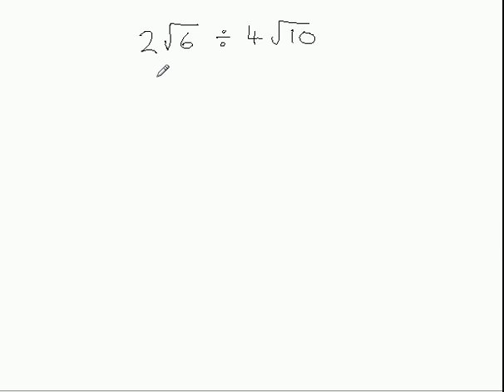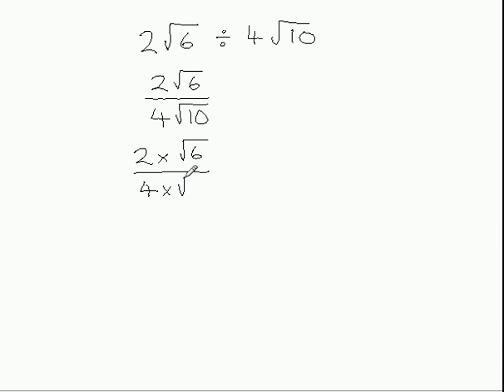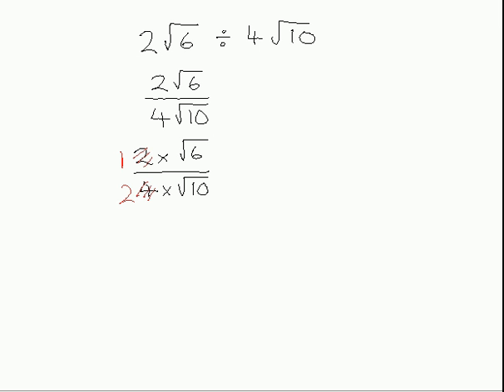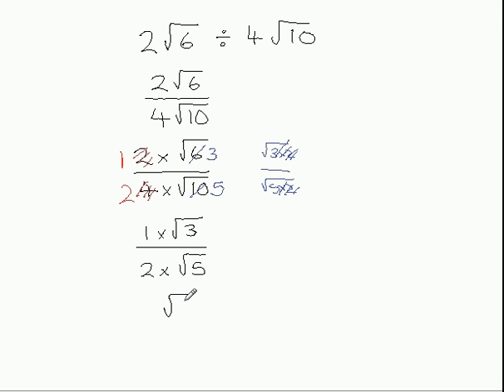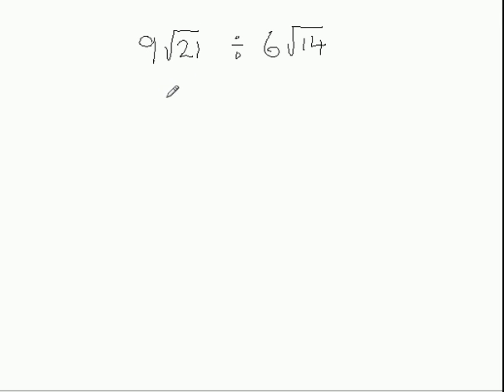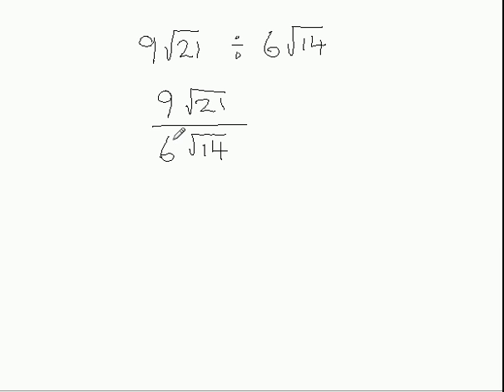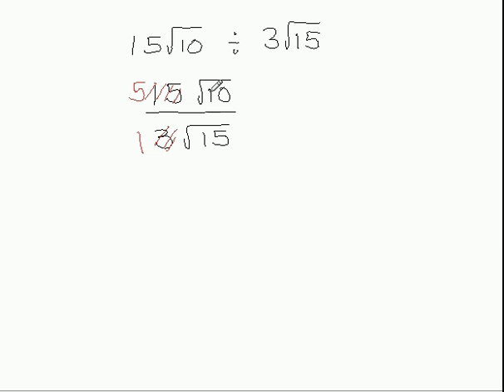dividing surds 3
learn the process and proof for dividing surds Part 3 / 4